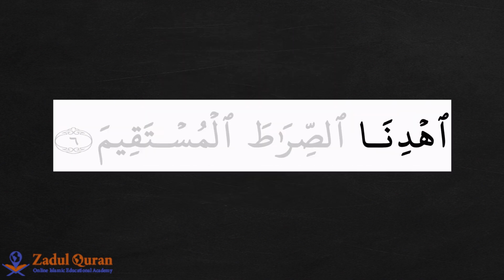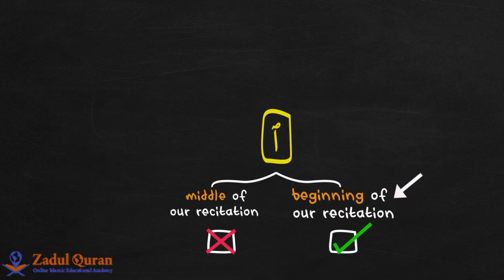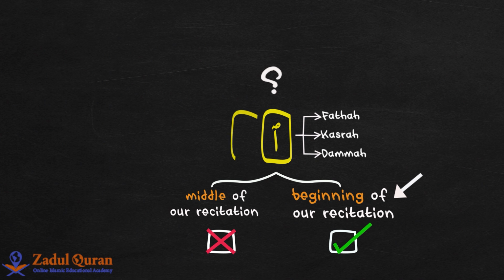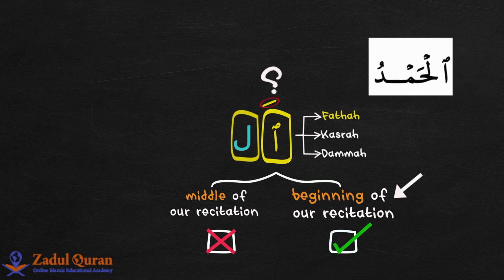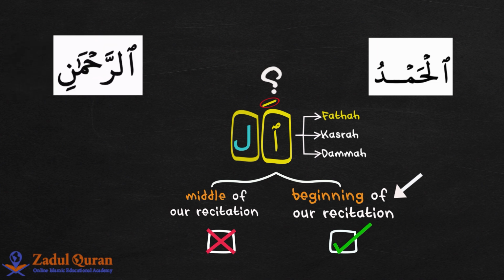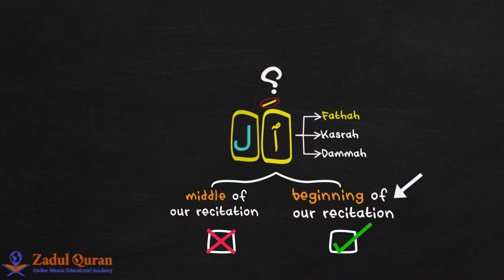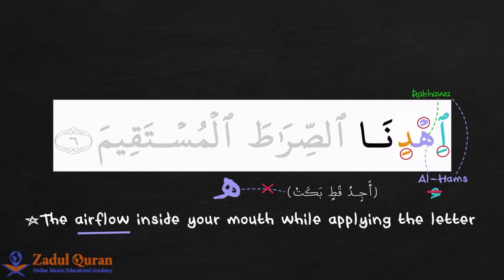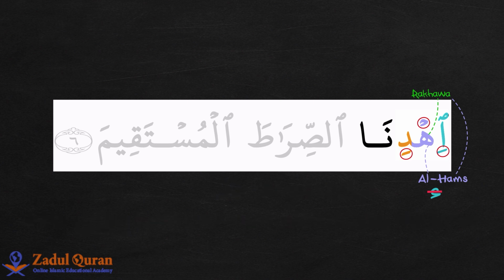Learn How to Recite the Sixth Ayah in Surah Al-Fatihah Step by Step | Master Its Tajweed Rules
In this lesson, you will learn how to correctly recite the sixth Ayah of Surah Al-Fatihah:

“Ihdinas-Siratal-Mustaqeem”
(إِهْدِنَا الصِّرَاطَ الْمُسْتَقِيمَ)

We will explain the pronunciation step by step and highlight the important Tajweed rules in a simple and easy way for students of all levels.

📖 Topics Covered:
• Correct pronunciation of each word
• Makharij (articulation points)
• Tajweed rules in the Ayah
• Common mistakes and how to avoid them
• Practical repetition for better recitation

Perfect for beginners and advanced students who want to improve their Quran recitation with proper Tajweed.